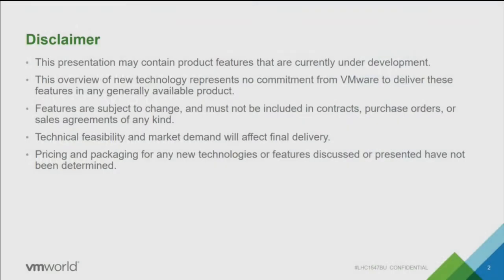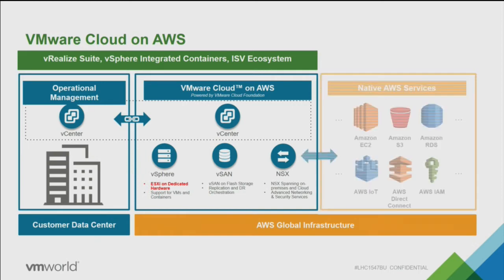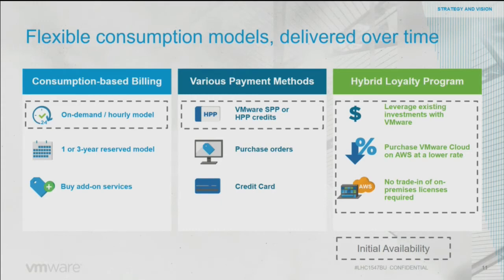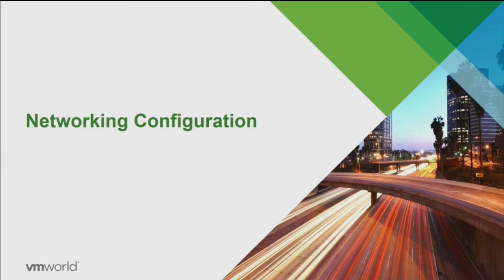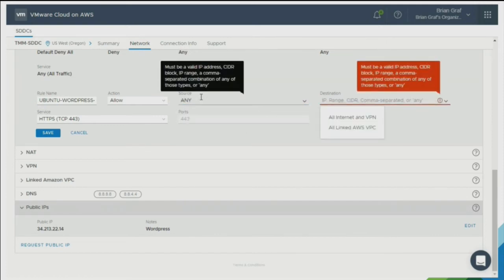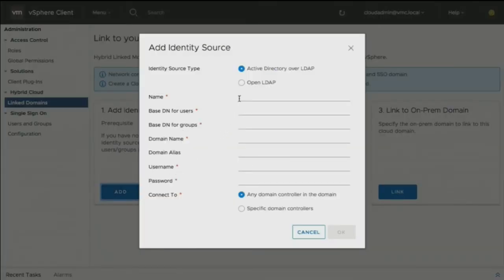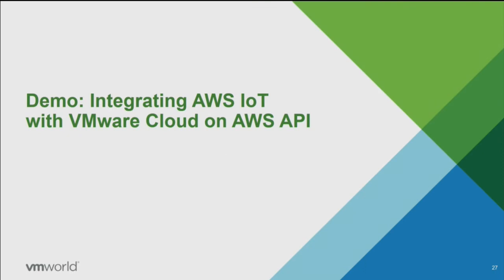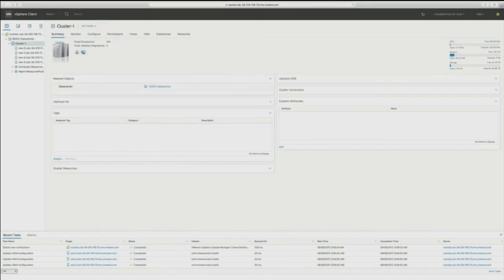VMworld 2017 LHC1547BU - Creating Your VMware Cloud on AWS Data Center: VMware Cloud on AWS Fun